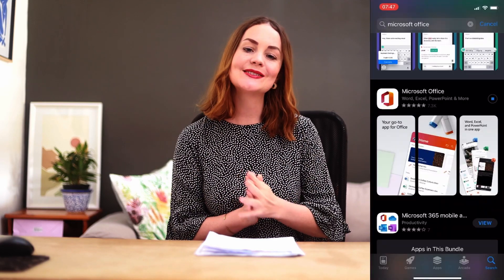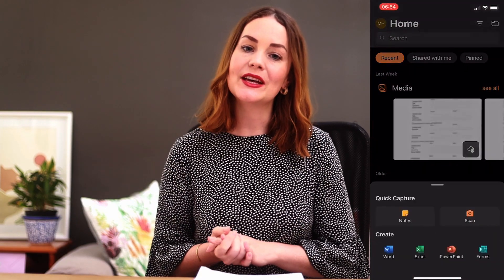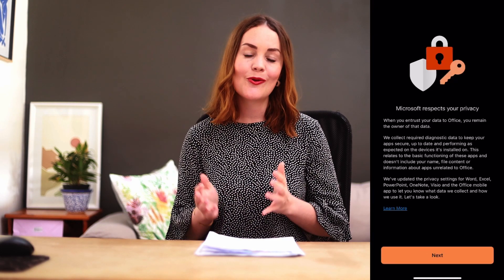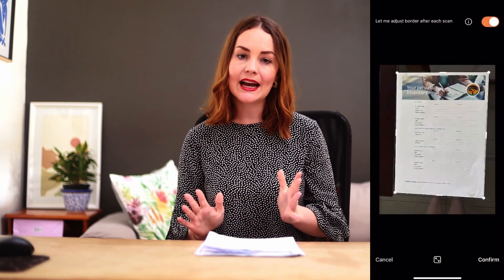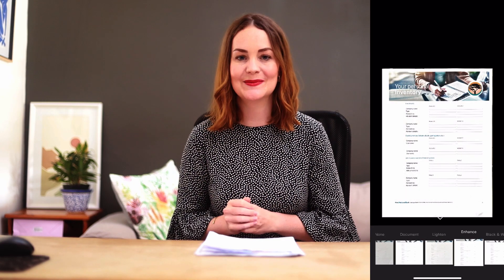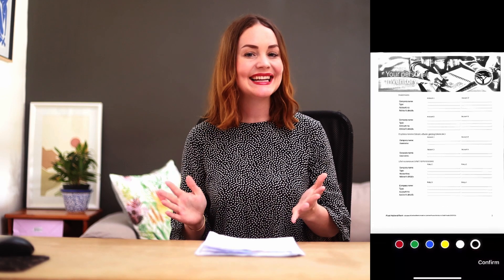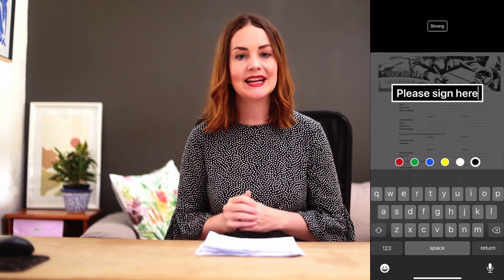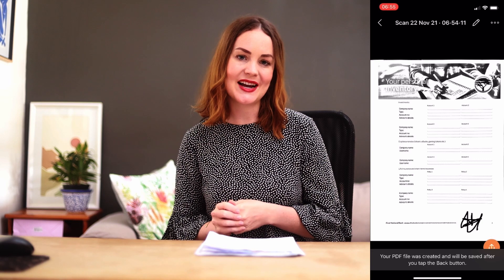How to Scan a Document with your Phone | Free (No Watermarks!)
Need to scan a document with your phone but all the apps you have tried are catfishing you? This app is FREE, available on iOS and Android and its got so many great uses!

TIMESTAMPS
00:00:00 - Intro
00:00:48 - Install the app on App store or Play store
00:01:38 - Scanning Process
00:02:09 - Document Filters plus Document Sign or Annotate
00:02:54 - Productivity Tips
00:03:16 - Sign PDFs on the Go
00:03:25 - Thank you

Big hug and so much love,
Meg x

Have any video requests or suggestions? I’d love to hear them!

🎥 WHAT I FILM WITH:
1. Canon EOS RP
2. Canon 50mm Lens
3. RODE VideoMic
4. Da Vinci Resolve/Camtasia Studio